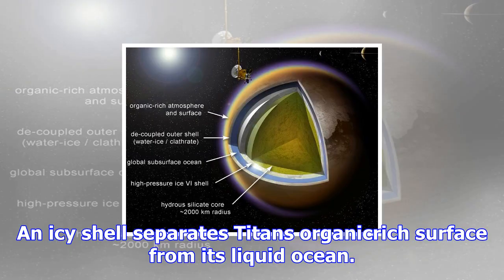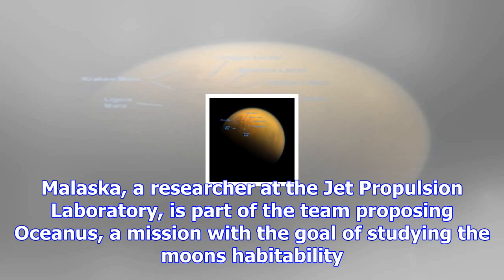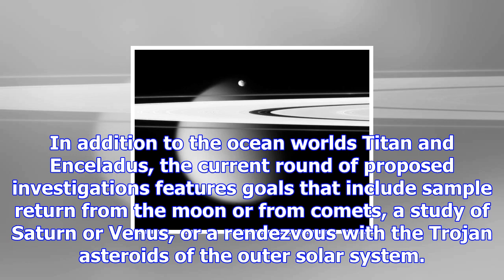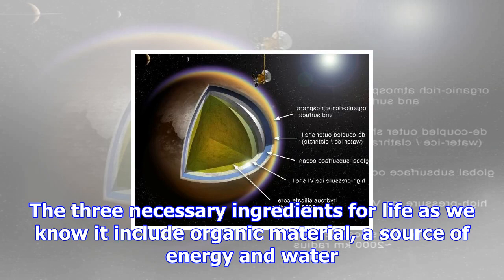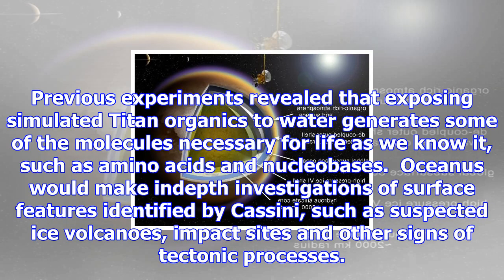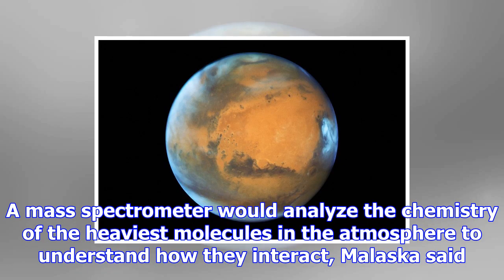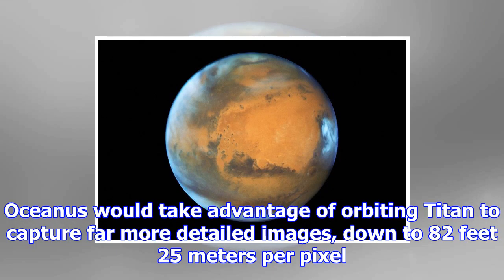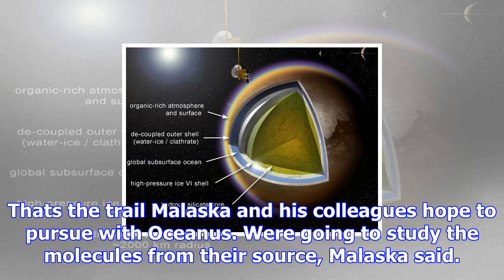Proposed orbiter could probe the ocean beneath saturn's moon titan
An icy shell separates Titans organicrich surface from its liquid ocean. If organic material manages to penetrate that shell and travel to the water b...